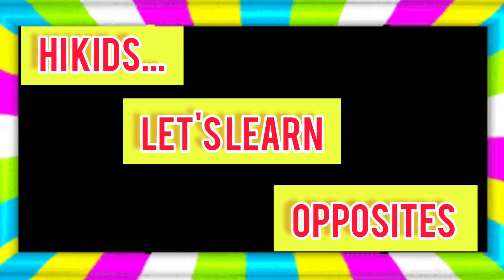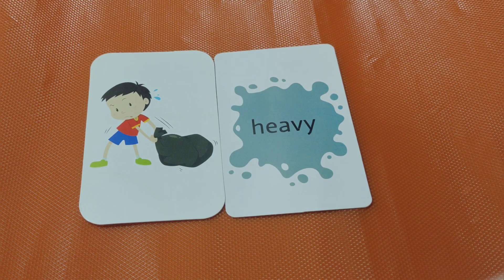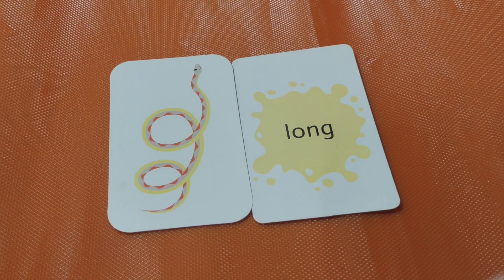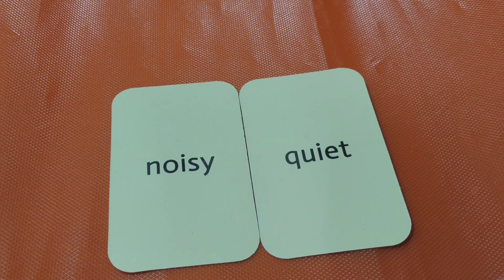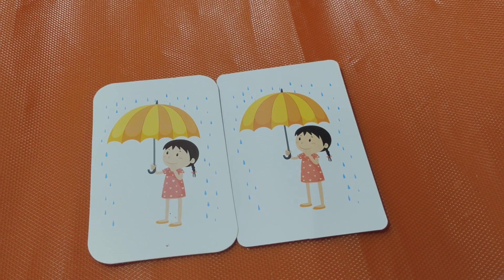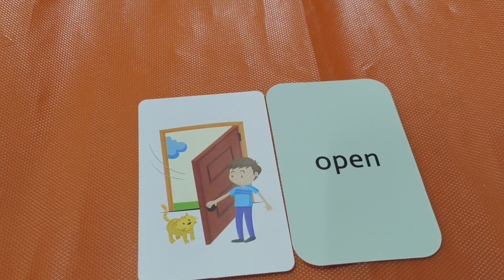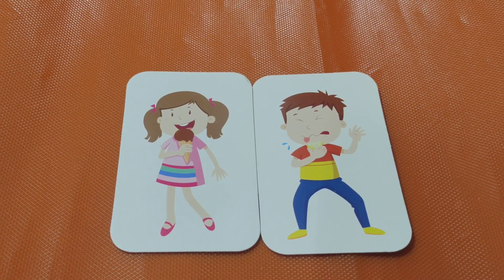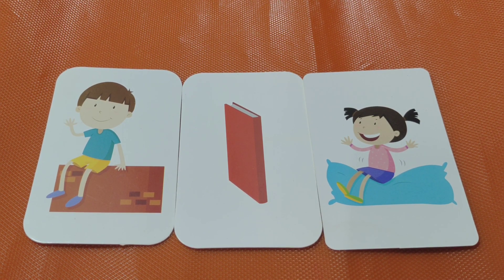Make your kids learn opposites,learn opposites,opposite words in english,opposites moomoo learning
Make your kids dd learn  opposites,learn opposites,opposite words in english,opposites .